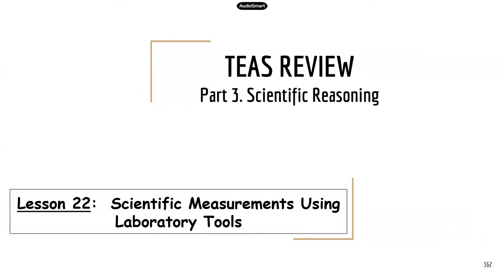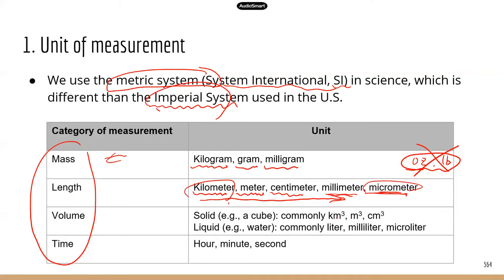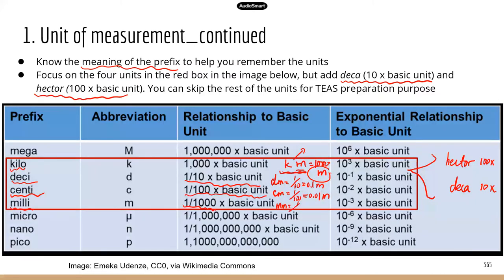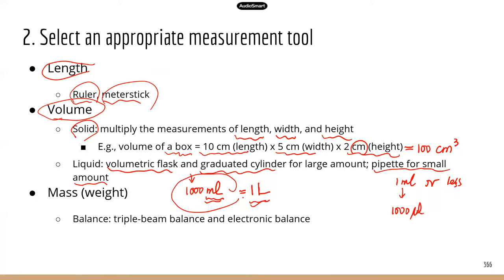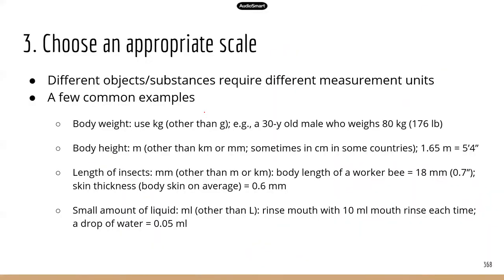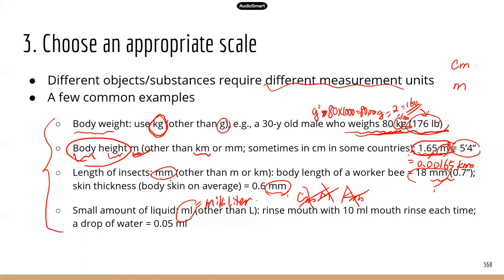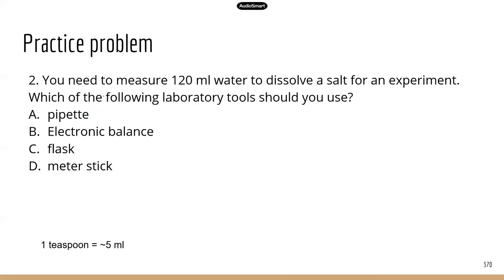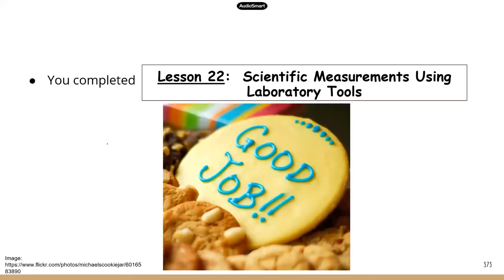Comprehensive ATI TEAS Science Review Lecture: Scientific measurement and tools